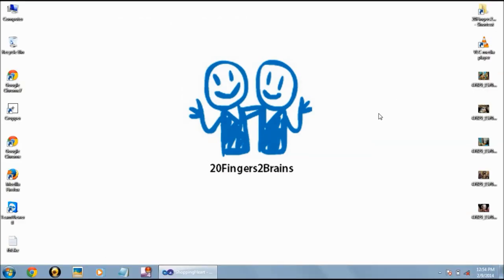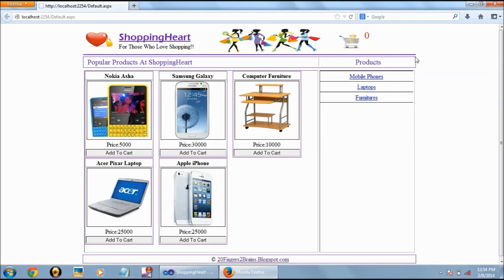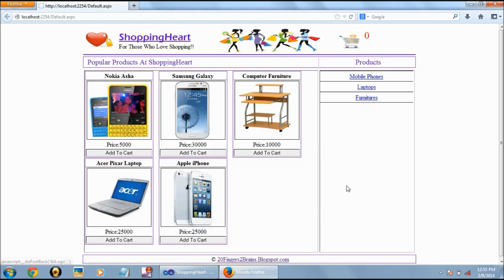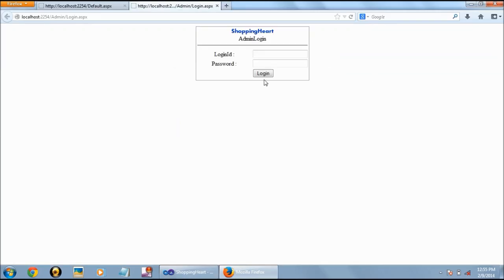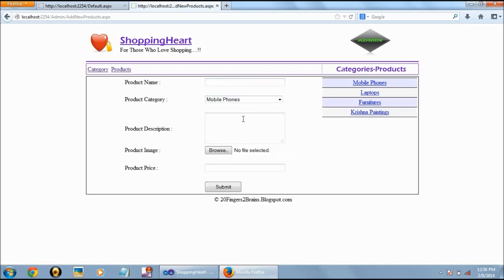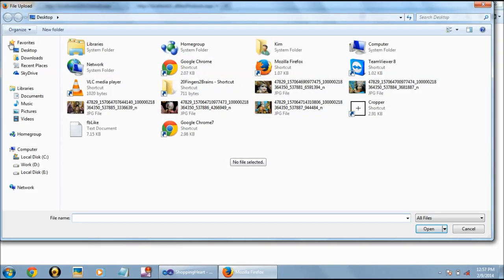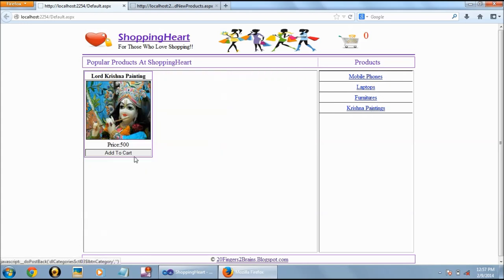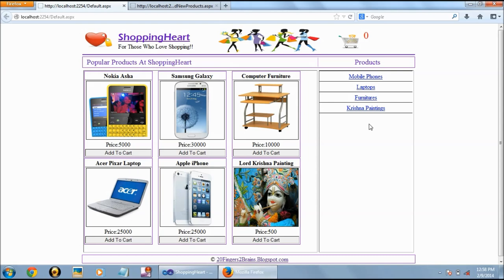Asp.Net C#.Net Online shopping cart Project website Open source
Online shopping Cart website Asp.net C# SQL Server open source Project